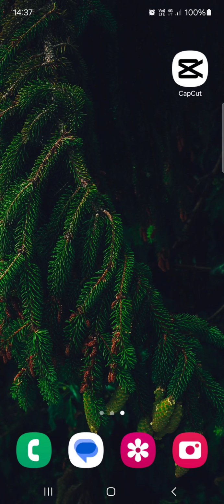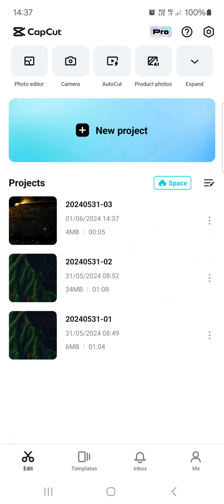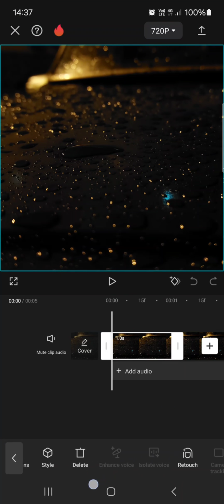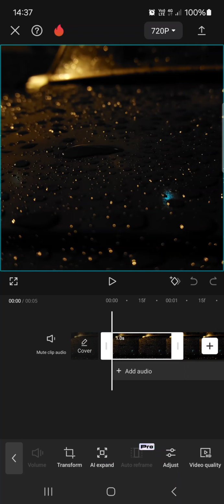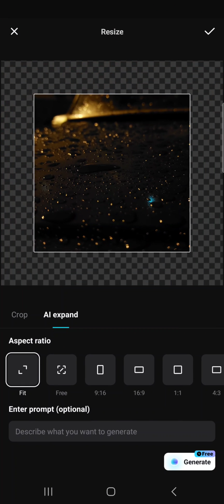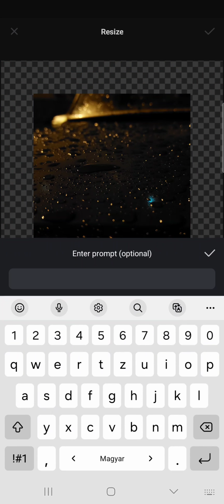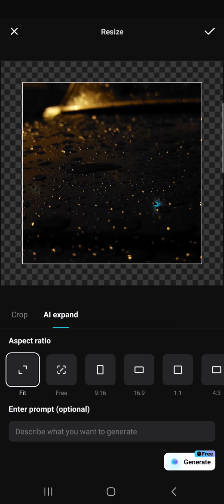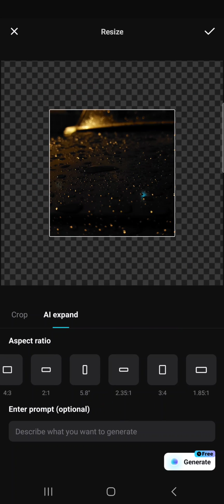How To Use Ai Expand In CapCut?